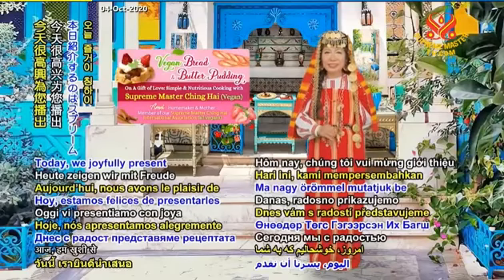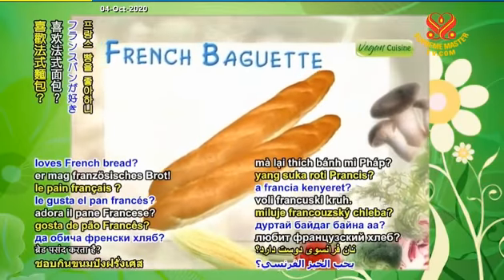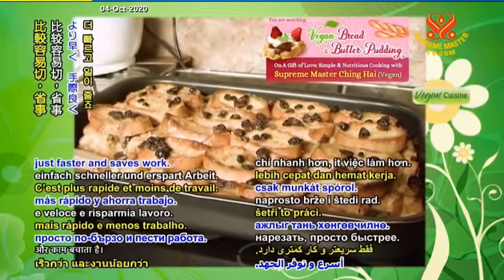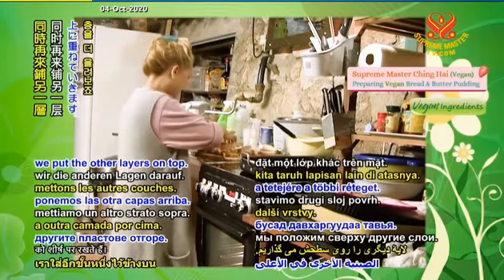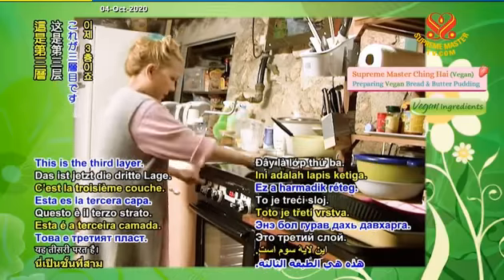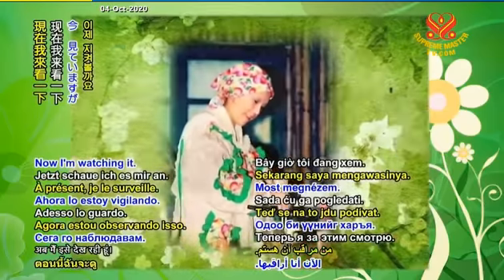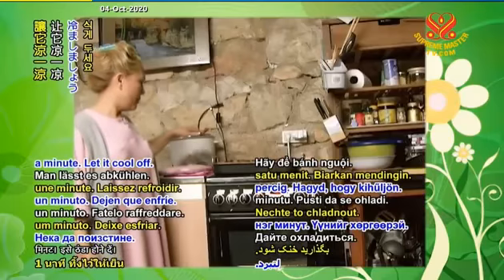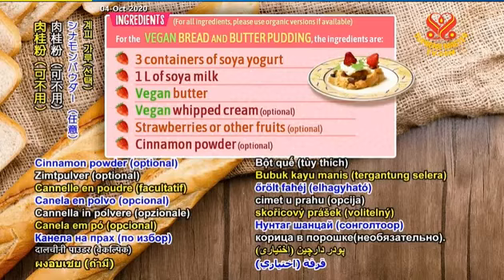Món Quà Tình Thương : Bánh Mì Thuần Chay & Pudding Bơ - Thanh Hải Vô Thượng Sư